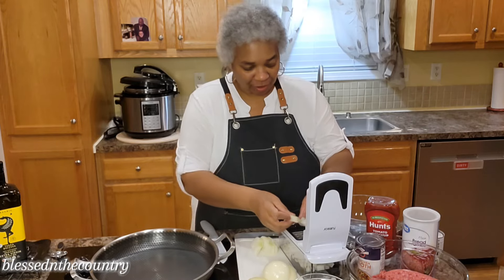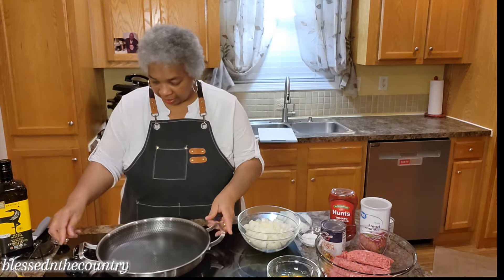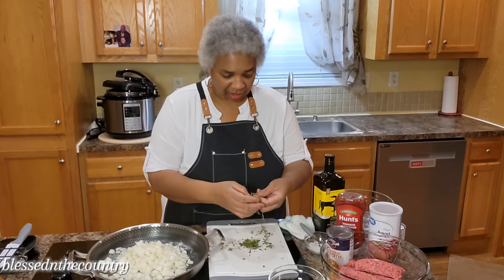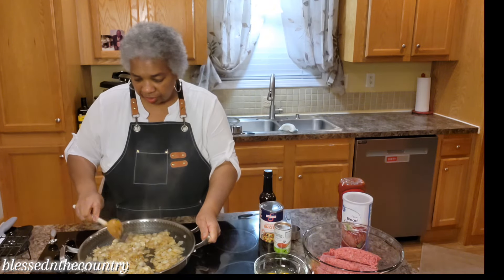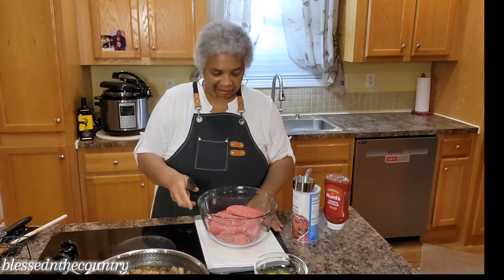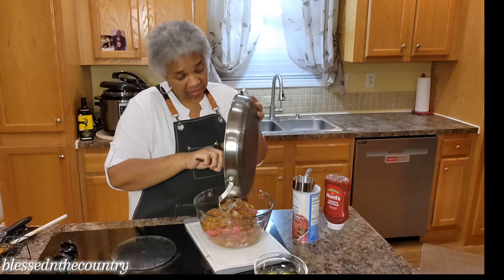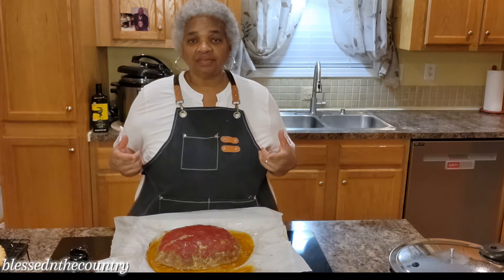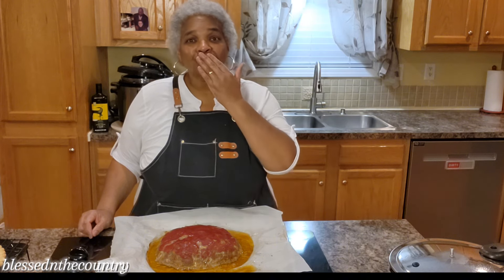No Disappointment Easy Meatloaf Must Try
Would be great with ground turkey!!!

Address
GRETNA, VA 24557

Meatloaf Recipe

Ingredients

1 tablespoon good olive oil

3 cups chopped yellow onions (3 onions)

1 teaspoon chopped fresh thyme leaves

2 teaspoons kosher salt

1 teaspoon  black pepper

3 tablespoons Worcestershire sauce

1/3 cup canned chicken stock or broth

1 tablespoon tomato paste

2 1/2 pounds ground chuck
           (80 percent lean)

1/2 cup plain dry bread crumbs

2 extra-large eggs, beaten (I used 3 large )

1/2 cup ketchup

Heat the olive oil in a medium size pan.

 Add the onions, thyme, salt, and pepper and cook over medium-low heat, stirring occasionally, for 8 to 10 minutes, until the onions are translucent but not brown

TAKE Off the heat, add the Worcestershire sauce, chicken stock, and tomato paste.

 Allow to cool slightly

In a large bowl, combine the ground chuck, onions, bread crumbs, and eggs, and mix lightly.

 Shape the mixture into a rectangular loaf on a sheet pan covered with parchment paper.

Spread the ketchup evenly on top.

Bake for 1 hr.  20 minutes (75 minutes for my oven)

until it reaches a temperature
of a 160 /165 degrees F.

 I cooked mine to the temperature of  168 degrees F.

Just make sure the meat loaf is cooked through.

 PUT A PAN of hot water
 (from your faucet)
in the oven, under the meat loaf to keep it from cracking on top

BE BLESSED